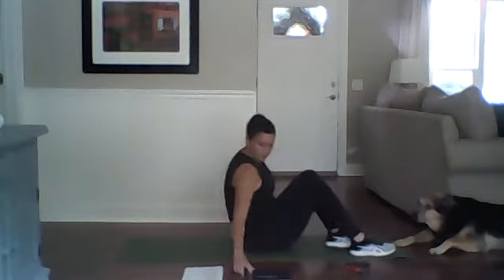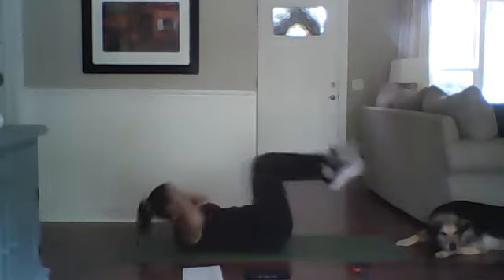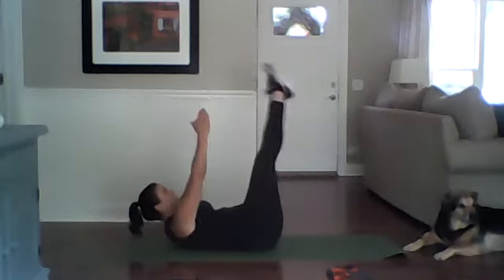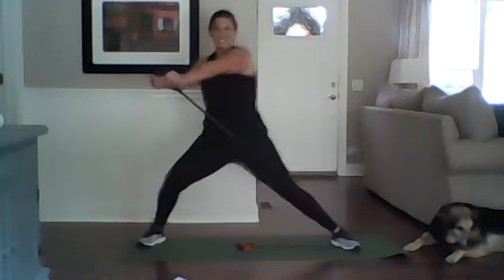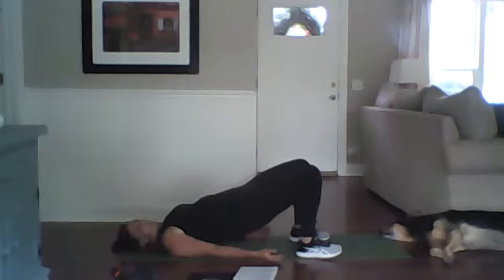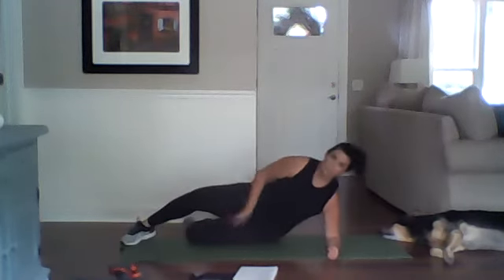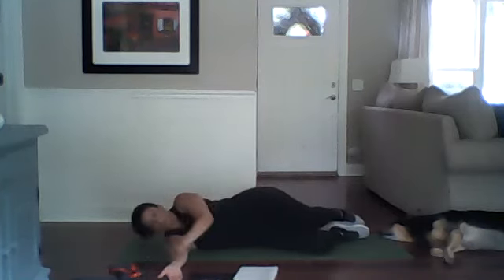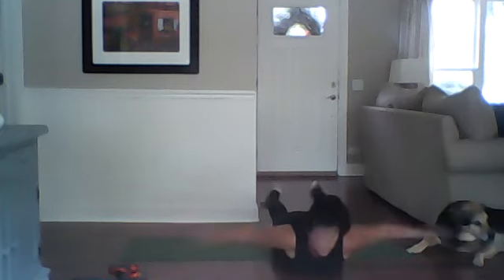Core Blast - FitRec LIVE! - Friday, June 26, 2020 - 10 am class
Since FitRec can't hold group fitness classes at its facility due to the closure, FitRec Live is bringing some classes to you!  Here is the 225th class, Core Blast, with Erin A.